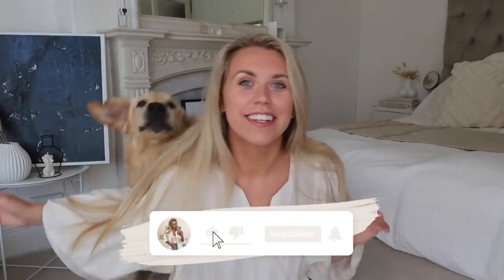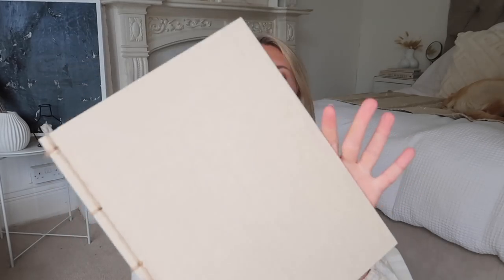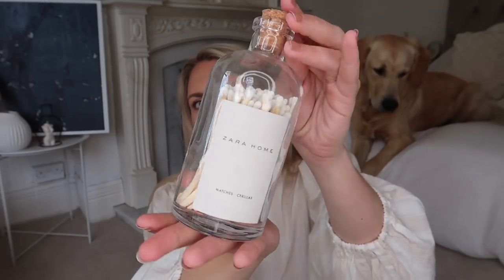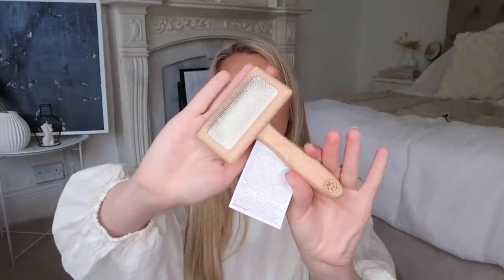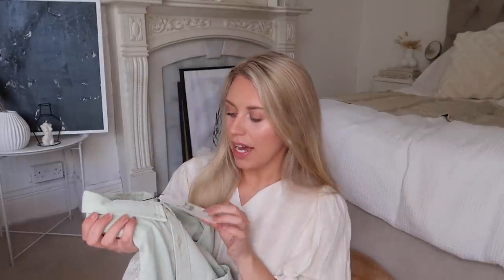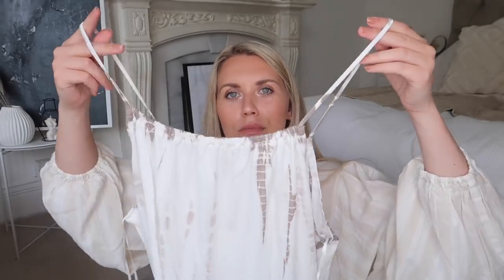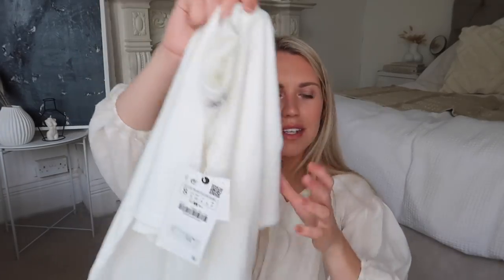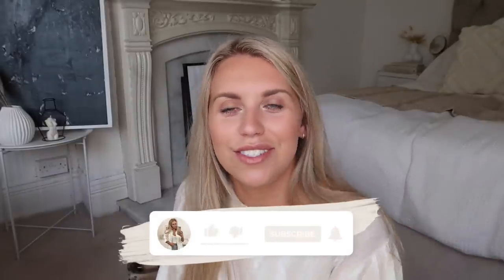HUGE NEW IN ZARA HAUL | SUMMER SALE FASHION & HOME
SHOP THIS ZARA HAUL

ZARA HOME

PET COLLECTION BRUSH AND TOY SET CAMEL - REF. 0653/057 £19.99

PET COLLECTION LEATHER BANDANA COLLAR CAMEL - REF. 3920/020 £17.99

HOME LINEN FOLDER NATURAL - REF. 6349/111 £19.99

LINEN NOTEBOOK WHITE - REF. 4330/111

POOL SANDALS BLACK - REF. 1403/700 £19.99

GLASS JAR WITH MATCHES 990 - REF. 6564/795 £15.99

ABSOLUTE LINEN FABRIC FRESHENER - REF. 1491/721 £11.99

ZARA FASHION

LINEN PLAYSUIT WITH BOWS BEIGE (M) - REF. 7934/500 £27.99

LONG JUMPSUIT (L) ECRU - REF. 4174/341 £19.99

OVERSIZED POPLIN SHIRT (M) BEIGE - REF. 8372/039 £19.99

FADED CROP TOP (M) GREEN - REF. 4424/330 £6.99

FADED SHORTS (M) GREEN - REF. 4174/332 £14.99

FLOWING TOP (M) LIGHT GREEN - REF. 5580/025 £14.99

KNIT PALAZZO TROUSERS (M) LIGHT BLUE - REF. 2142/078 £29.99

TERRY CROP TOP (M) BEIGE - REF. 4174/316 £9.99

TERRY SHORTS (M) BEIGE - REF. 4174/340 £14.99

ASYMMETRIC OVERSIZED T-SHIRT (S) OYSTER WHITE - REF. 0858/043 £11.99

CROPPED T-SHIRT (M) WHITE - REF. 4424/166 £9.99

COTTON T-SHIRT (M) WHITE - REF. 4424/311 £11.99

DENIM BERMUDA SHORTS (12) ECRU - REF. 4365/202 £19.99

THERMAL BAG TO CARRY FOOD ECRU WHITE - REF. 6896/710 £19.99

COLOURED SHIRT (XL) LIGHT GREEN - REF. 6987/430 £14.99

BASIC SWEATSHIRT WITH POCKET (XL) ECRU - REF. 0526/401 £14.99

MIDI DRESS WITH PANELS (M) SKY BLUE - REF. 3539/217 £29.99

LONG LINEN DRESS SEA GREEN (M) - REF. 5216/057

TIE-DYE DRESS (M) TAUPE GREY - REF. 1044/184 £19.99